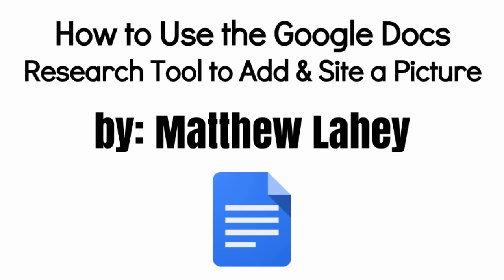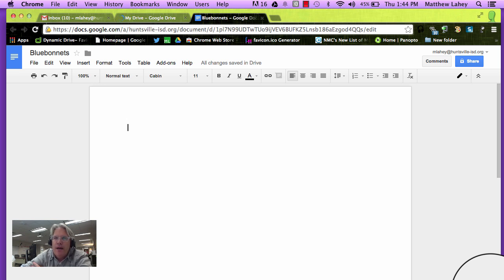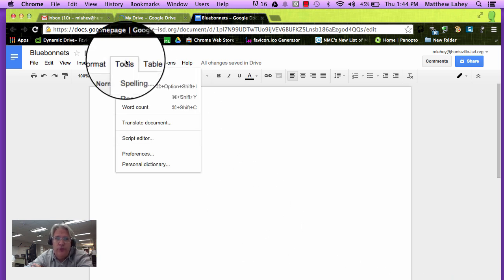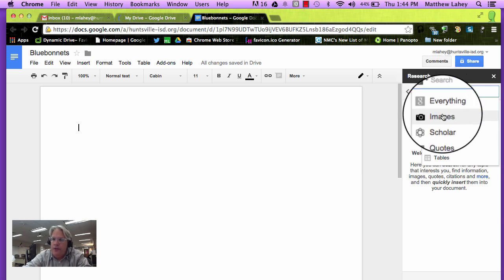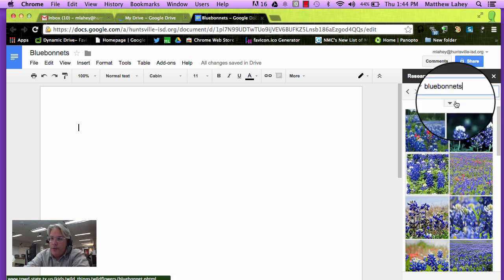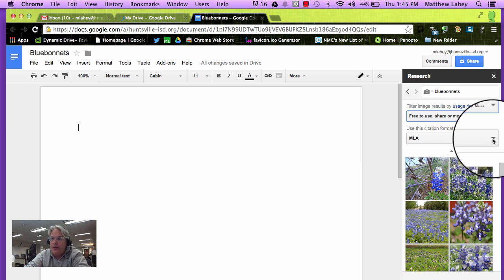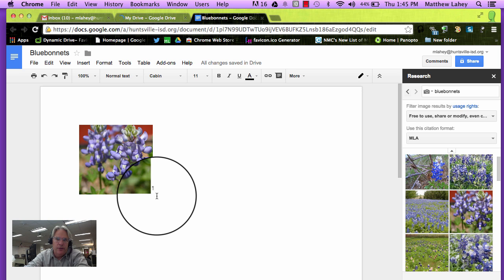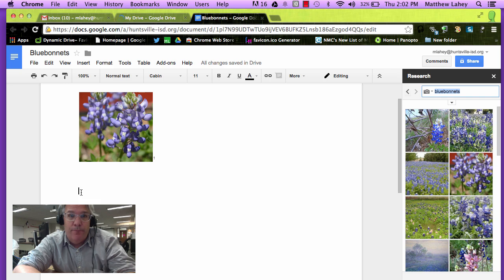2 Minute Tip: How to use the Google Docs Research Tool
Learn how to use the Google Docs Research Tool to insert and cite a picture with my colleague Matthew Lahey. Like this video? Plus Matthew in the comments!